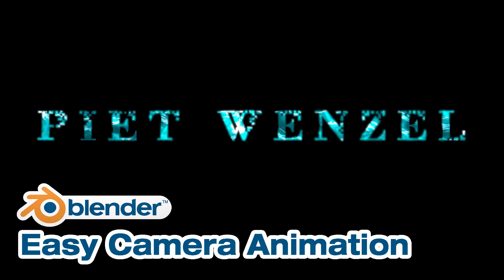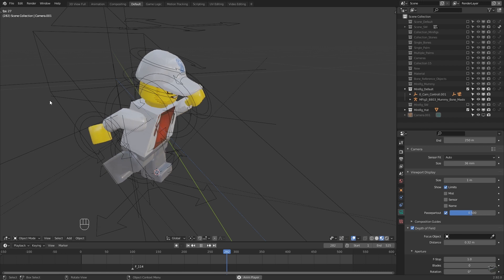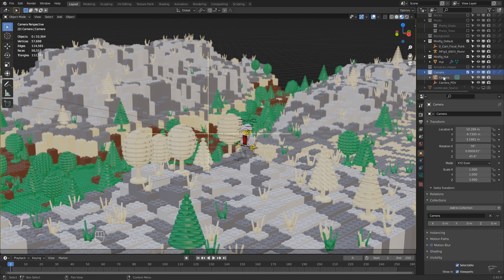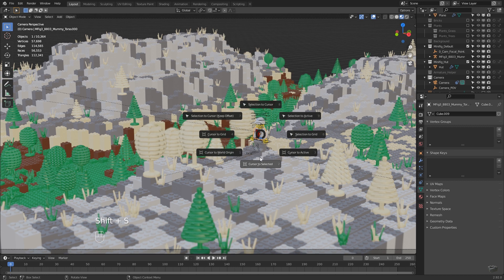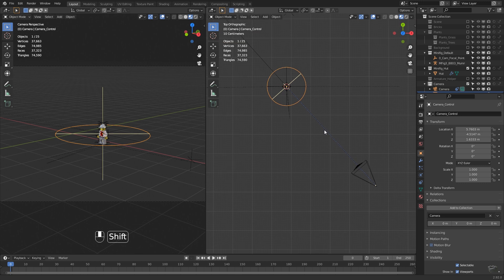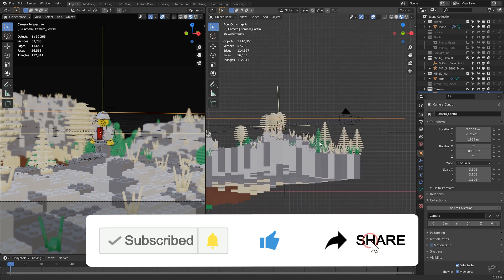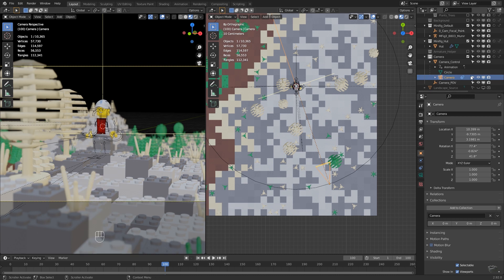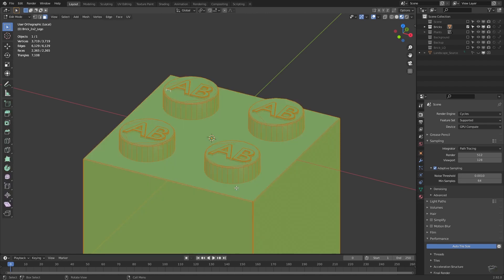Blender Beginner Tutorial Part 12 - Easy Camera Animation with POV and DOF Control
Blender tutorial for beginners! Create a camera movement with POV and DOF control using parent objects and constraints. No keyframe messing! This is a step by step blender tutorial for beginners.

00:00 Introduction
01:10 Empty Object as POV center
02:47 Circle Object as camera parent
04:38 Keyframe interpolation
05:14 Upcoming